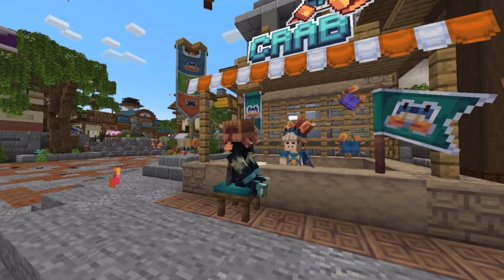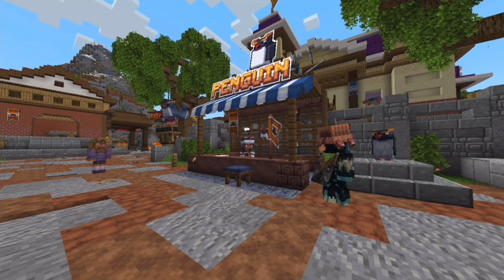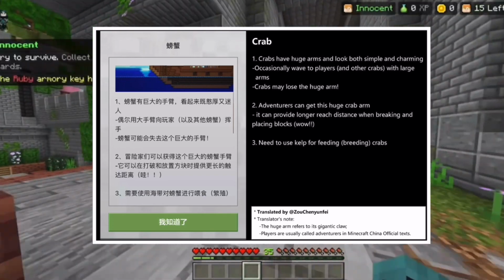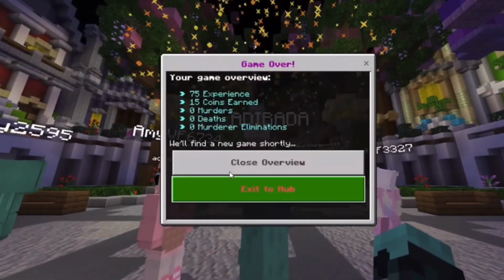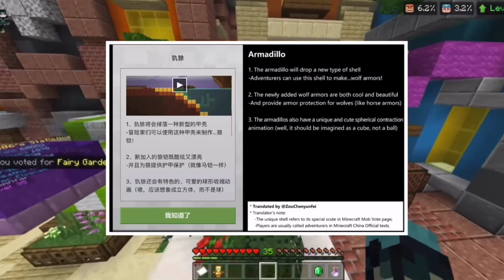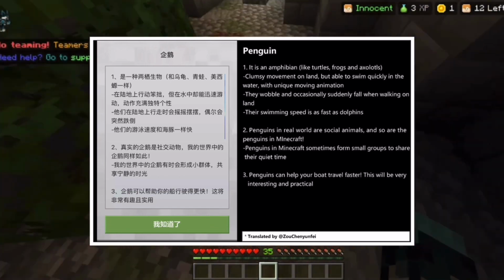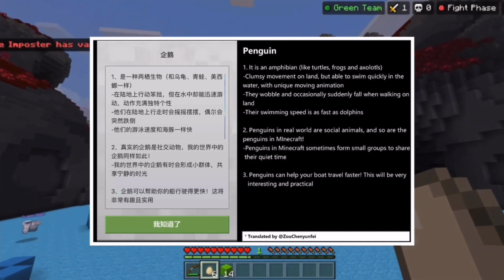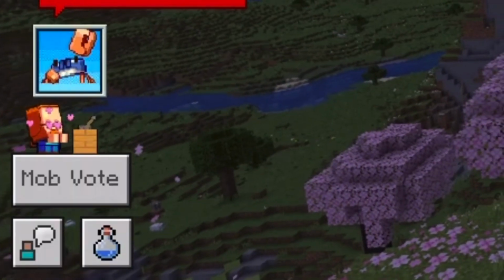Mob Vote 2023 Recap - Which Mob is the Best Choice?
Before you go out and vote, you should consider watching this recap video on all the mob vote candidates and take into consideration on how these mobs will actually affect gameplay.
Opinions are welcome and thoughtful, but regrets are always awful.